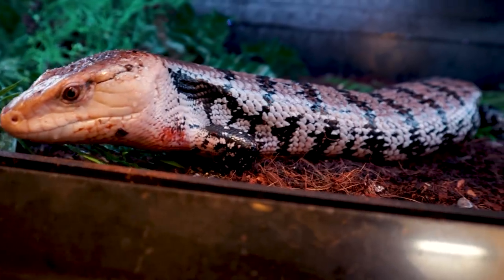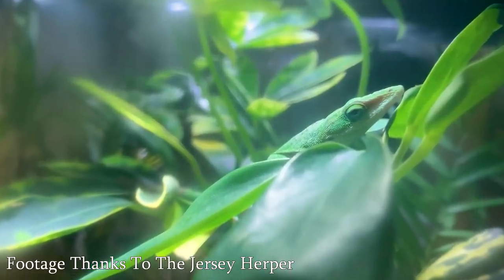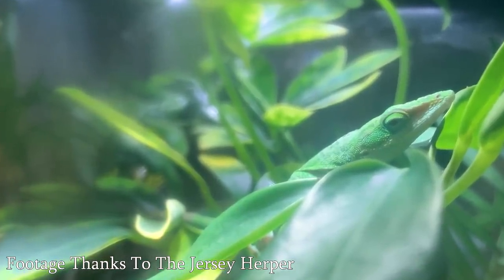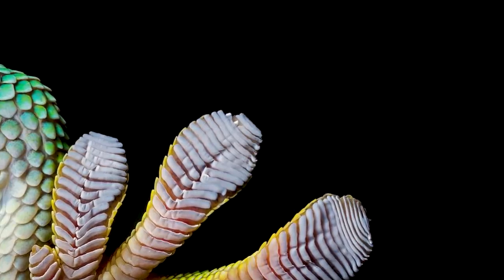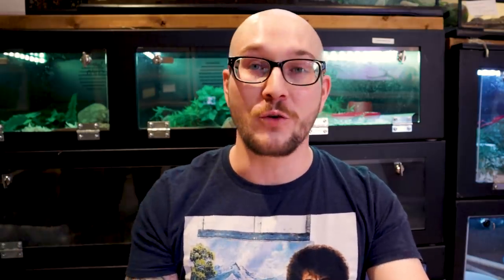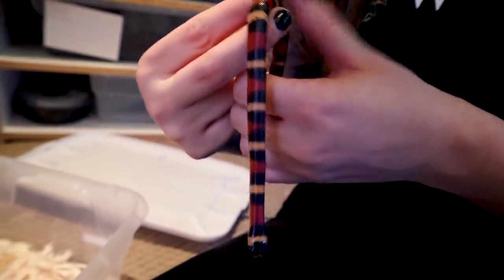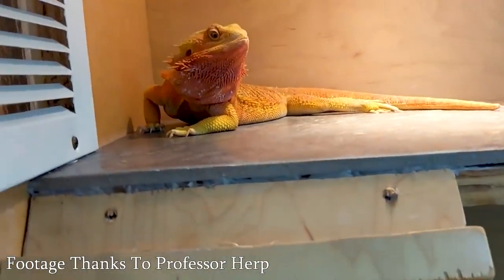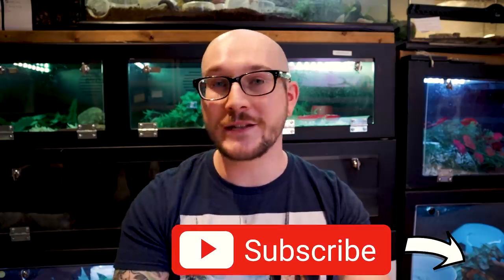Top 5 Most Active, Most Fun To Watch Reptiles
Active reptiles are so much fun to watch! Always moving around, checking things out, interacting with their surroundings. Which are the most active, most fun to watch reptiles? Let's check out the top 5!

B Roll Lens
Mic Stand